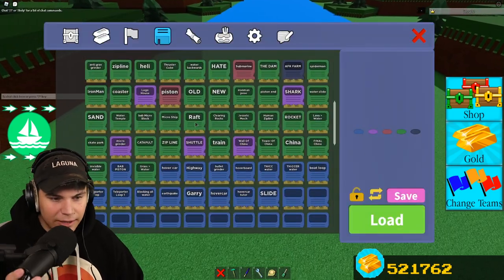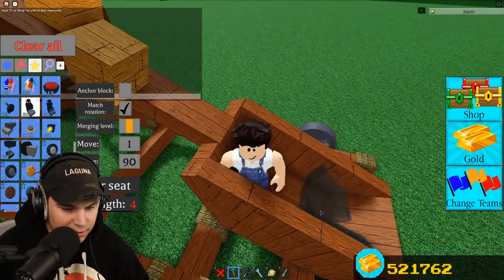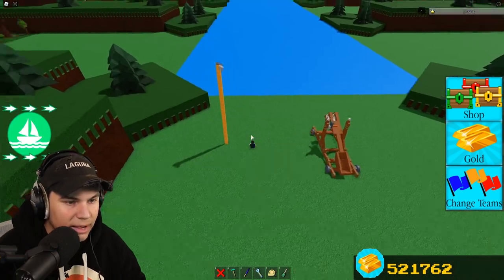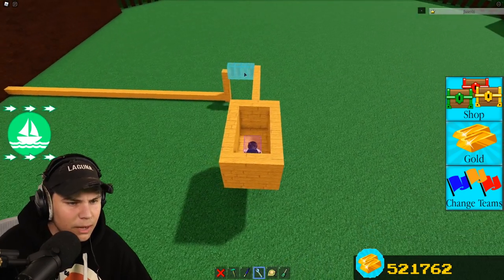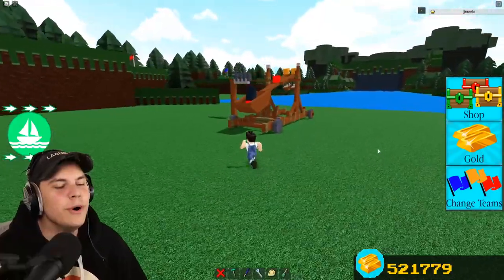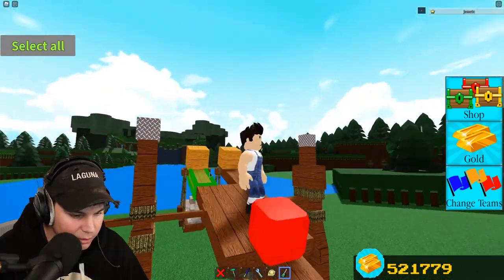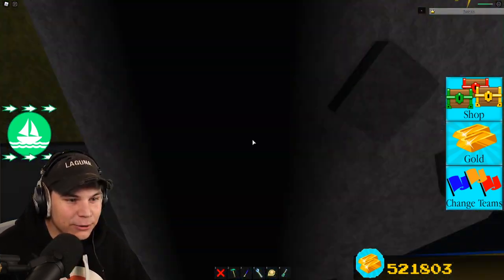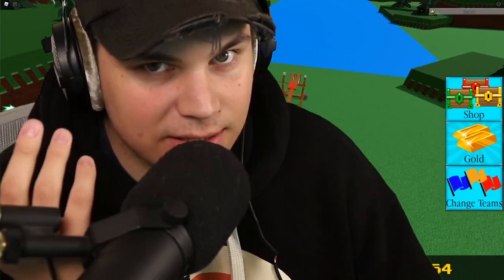SERVO CATAPULT TO THE END IN BUILD A BOAT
Hey guys! Today we make a working servo catapult in Build a Boat!